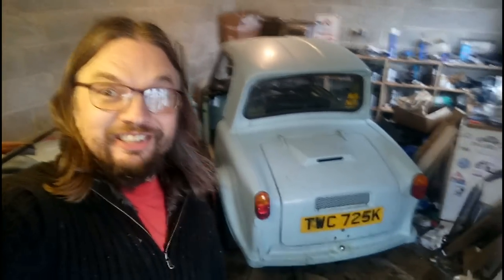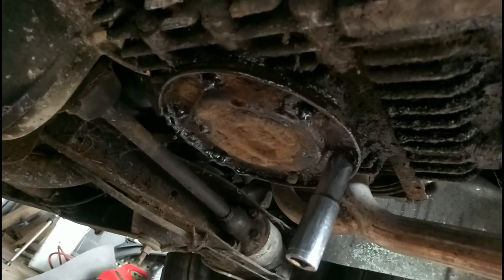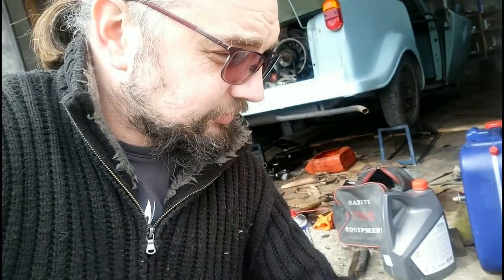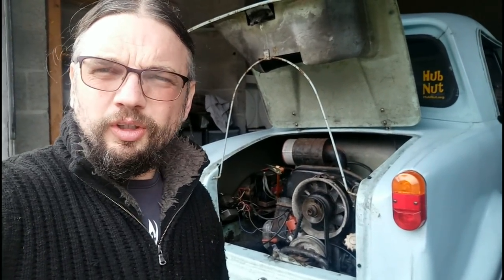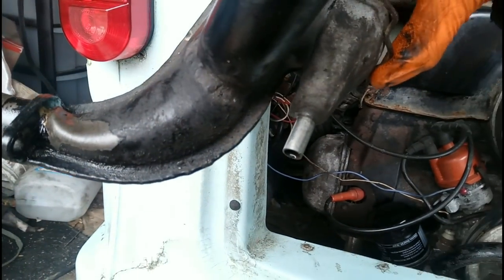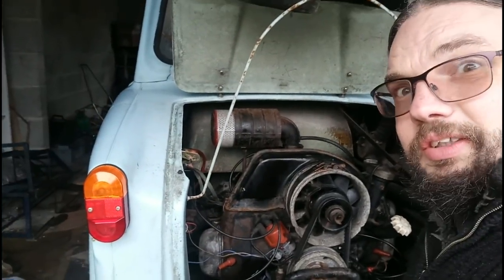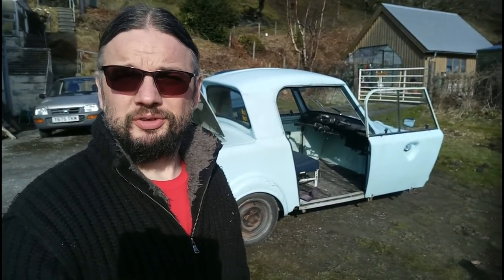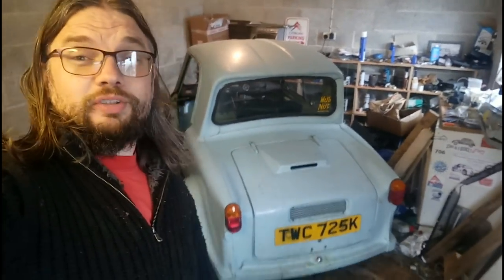Project Invacar Part 17: Can TWC hit 60mph?!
In Part 17 of Project Invacar, sponsored by Hagerty Classic Car Insurance UK, I sort out the oil system, sort of, then go for a drive and try to hit 60mph! Buckle up for safety, because weare going to find out if little TWC is capable of flying. Thankfully, not literally. So far...

Can she shrug off her oil and fuelling issues? Warning - contains Roadkill. (very briefly).